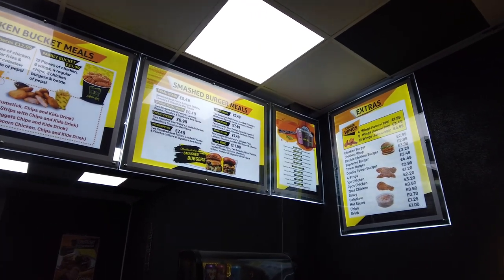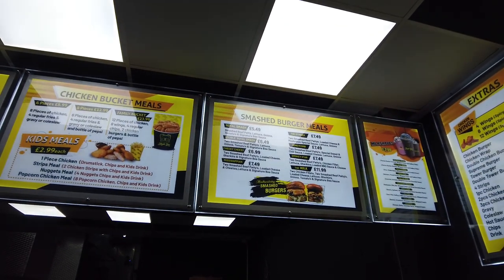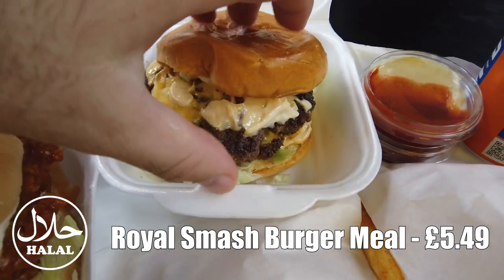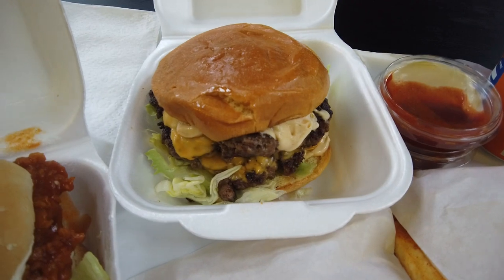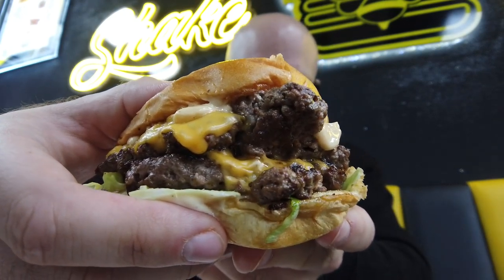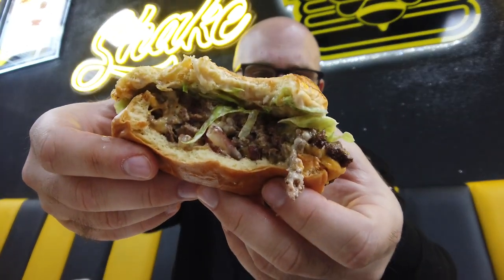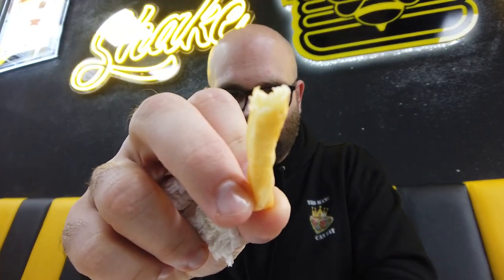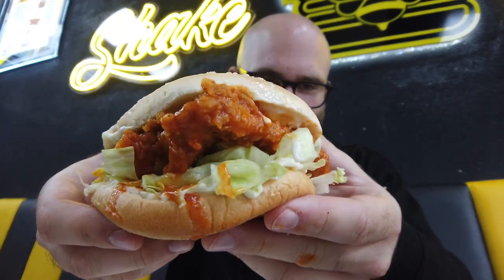Shake Bee, Levenshulme - Chicken Burger Meal & Royal Smash Review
Shake Bee (Levenshulme) - Chicken Burger Meal (£4.69) and Royal Smash (£5.49)